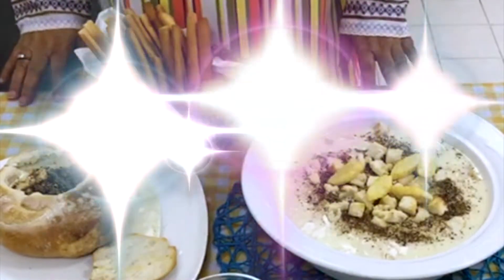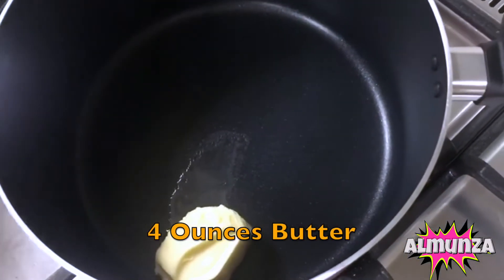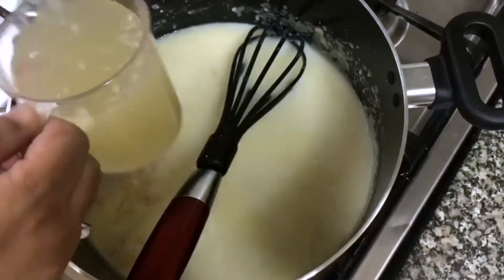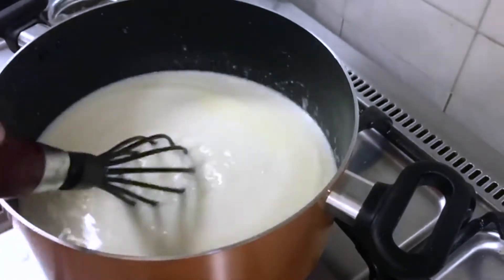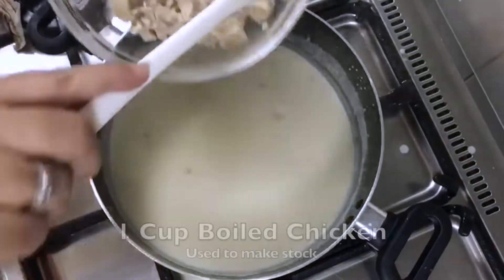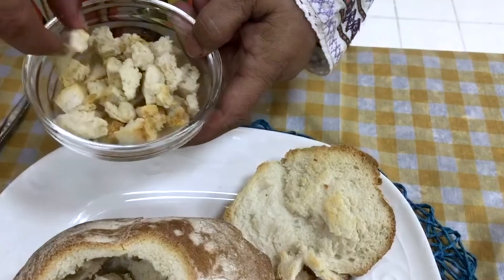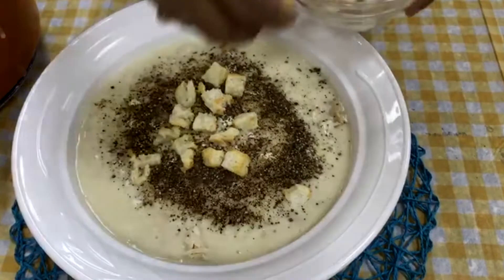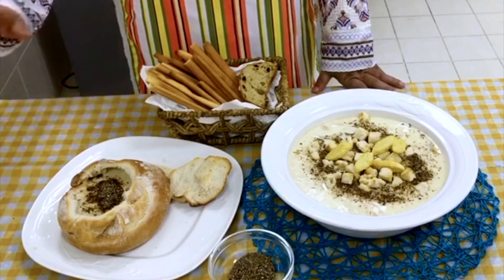Creamy Creamy Chicken Soup ( In Urdu & Hindi)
Soup ingredients:

4 ozs butter
4 tbsp flour
1 cup milk
6 cups chicken stock
1 boiled chicken breast chopped
1 tsp salt
0.5 tsp white pepper
1 tsp sugar
1-2 tbsp cream